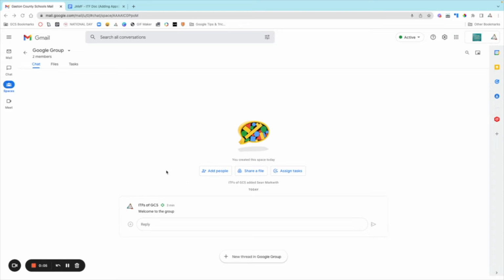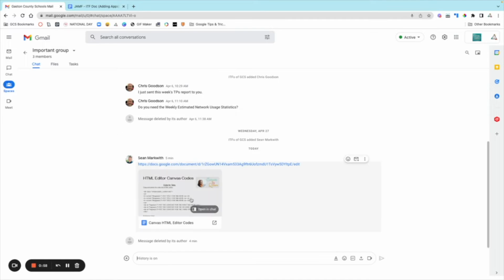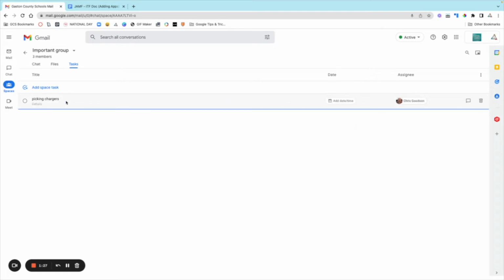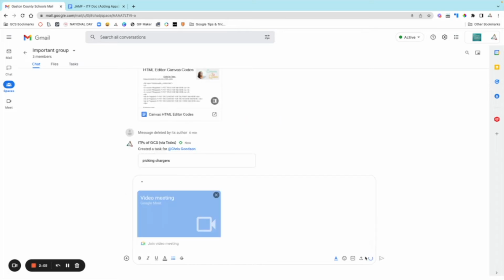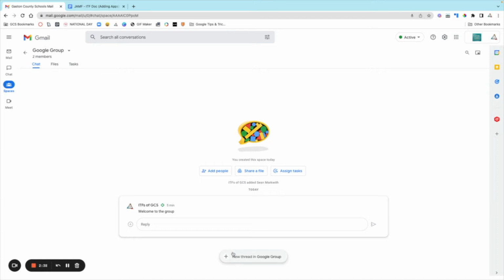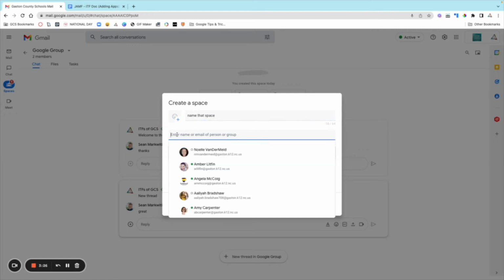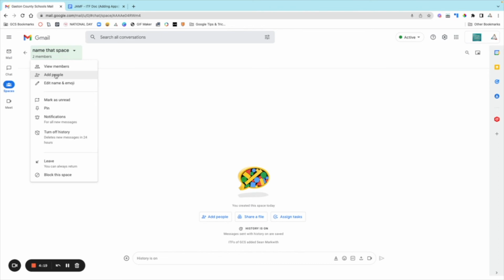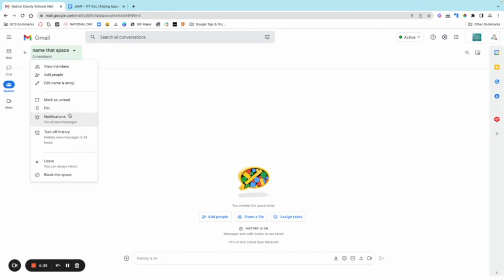Google can do that: Gmail Using Spaces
In the series, we will look at how Spaces can be used to help you in your day-to-day needs of communicating within a team.